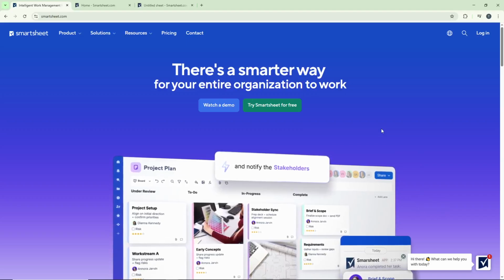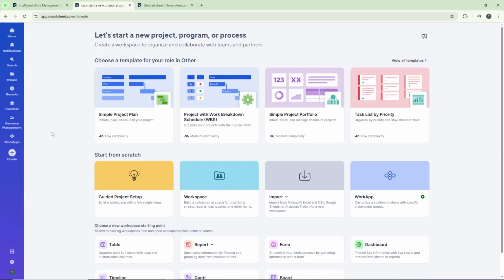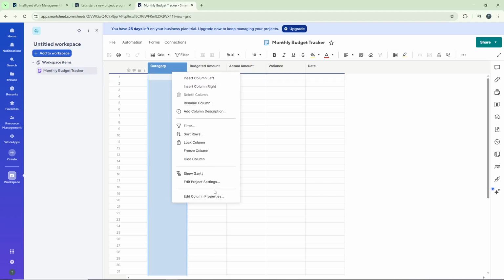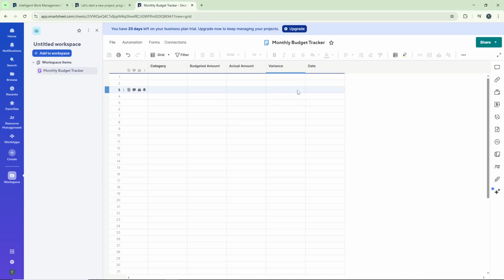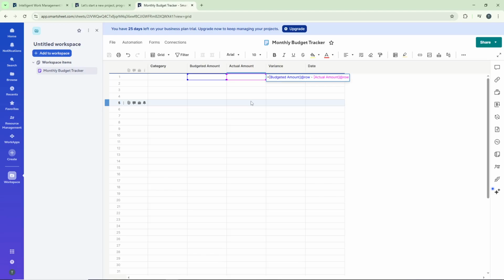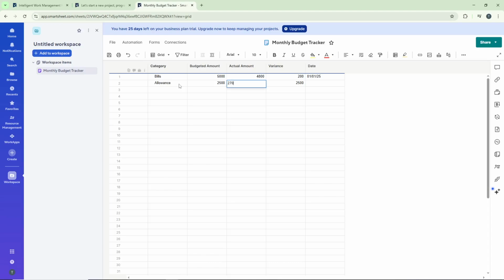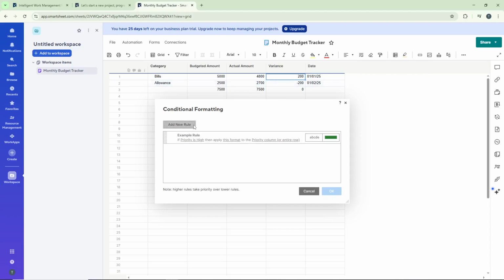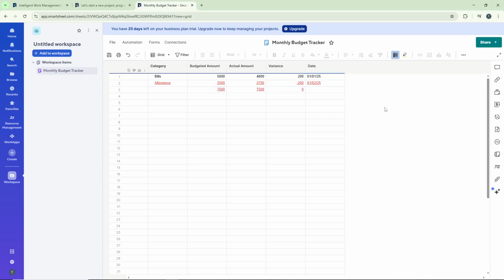How to Create a Monthly Budget Tracker in Smartsheet (Tutorial 2026)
Along the way, you'll learn create monthly budget tracker Smartsheet, build personal budget sheet Smartsheet, design a monthly budget in Smartsheet, setup budget tracking spreadsheet Smartsheet, how to make a budget Smartsheet, Smartsheet budget template tutorial, manage finances with Smartsheet budget, step by step Smartsheet budget, Smartsheet financial tracker setup, simple monthly budget Smartsheet, customize budget sheet Smartsheet, personal finance Smartsheet tutorial